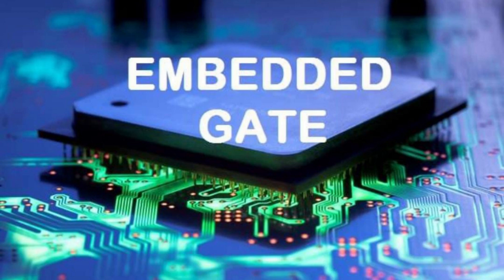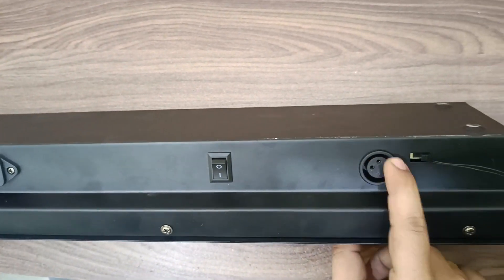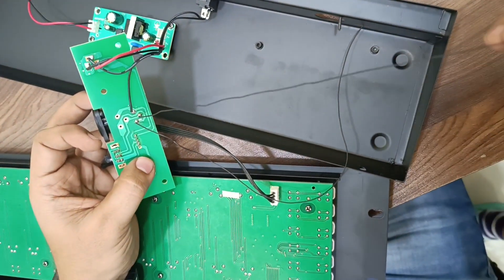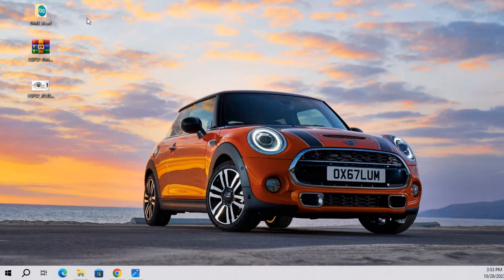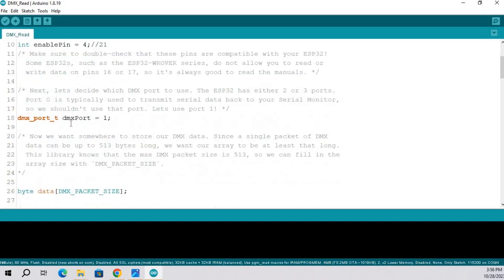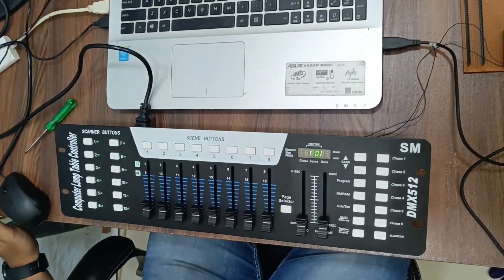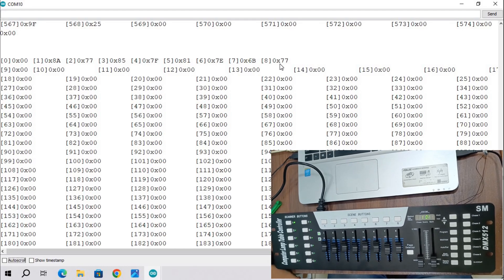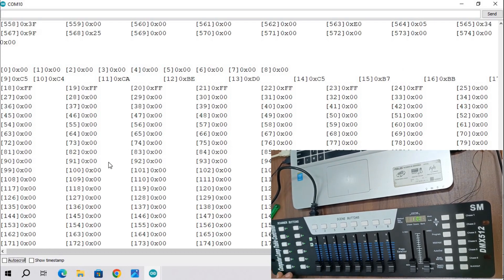Read DMX512 data using ESP32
Using this video you can read the DMX512 data.